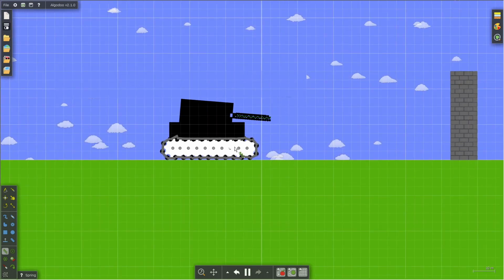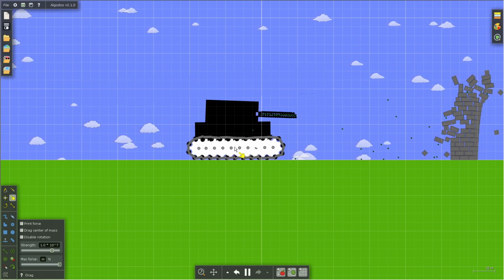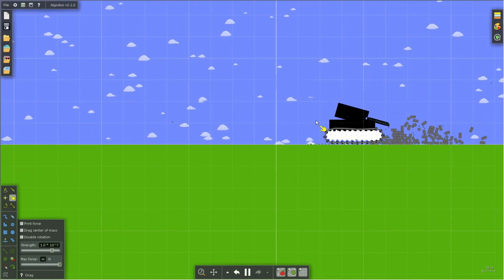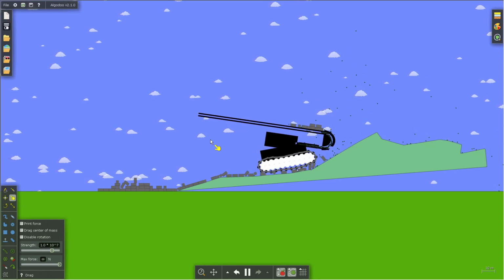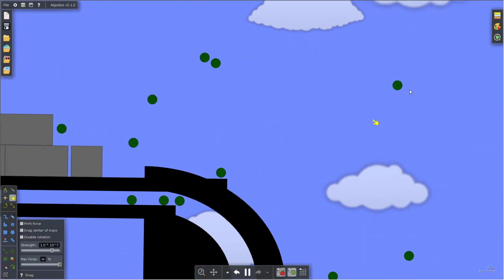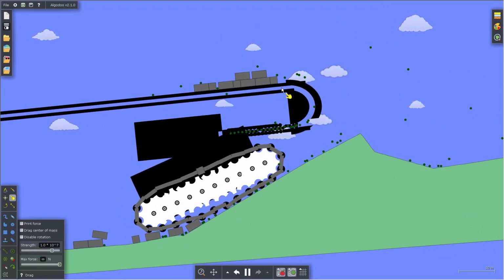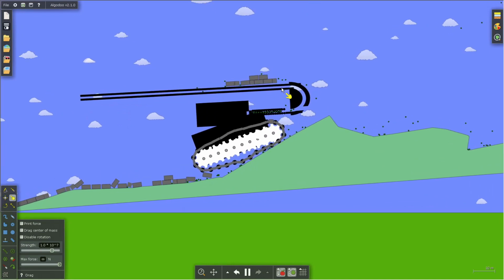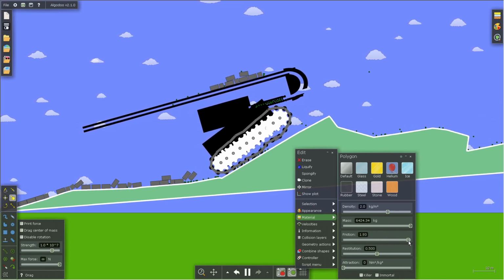OMG! Tank in Algodoo! (Credit to TechTutorials for machine gun)